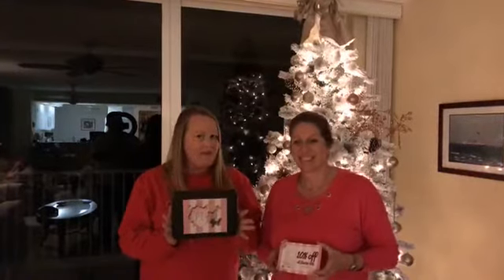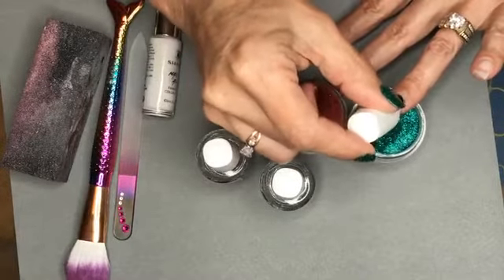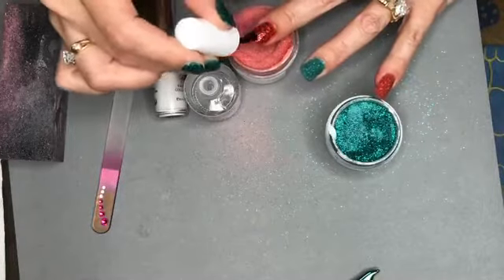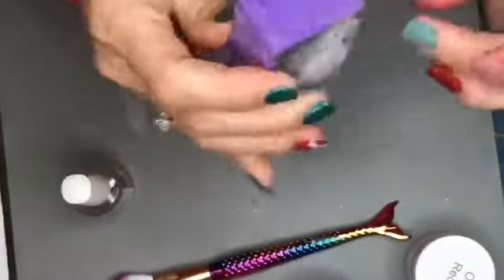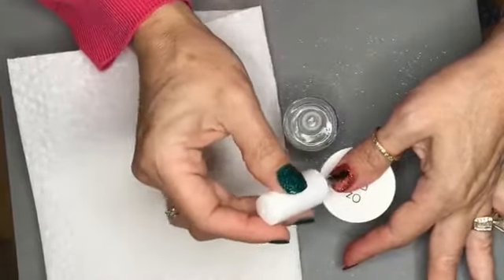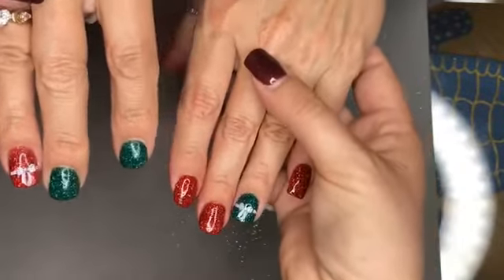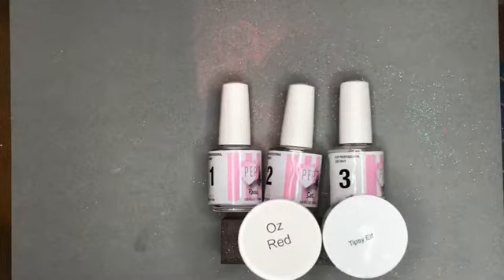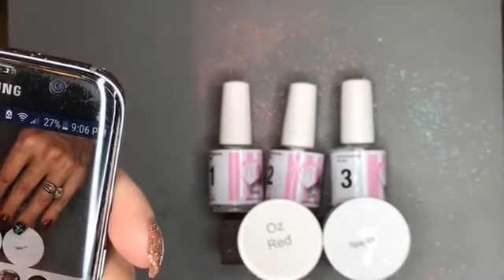Dipping Powder & Stamping Tutorial: Peppi Gel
Dip Powder & Stamping Tutorial: Peppi Gel